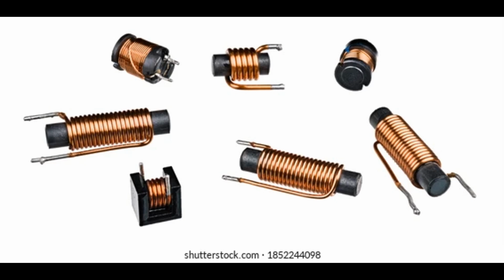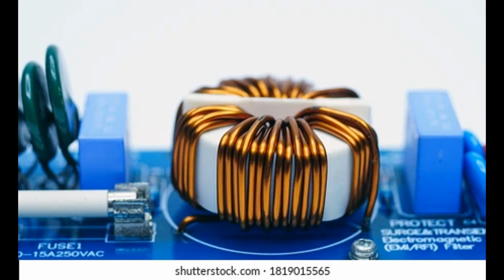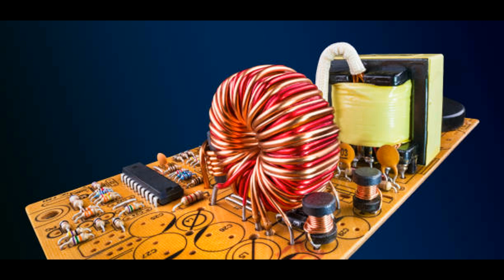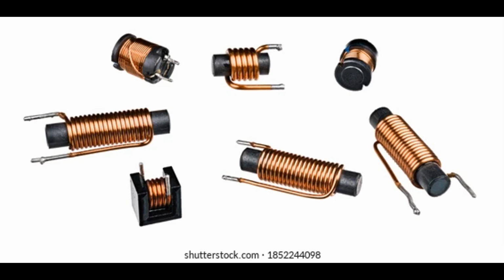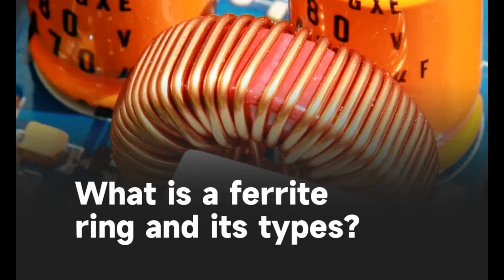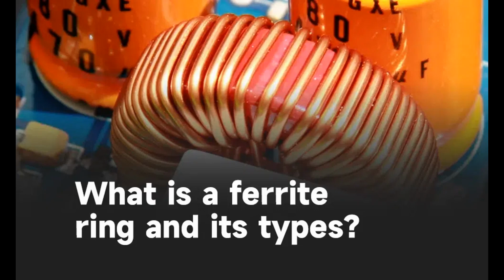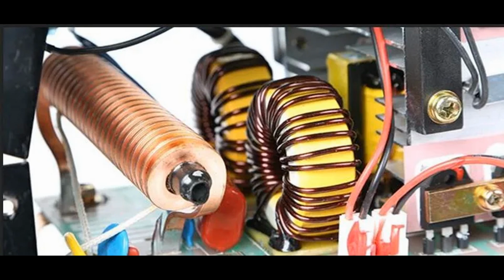What Is Ferrite Core Inductor How Does It Function And It Application.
A ferrite core inductor is a type of inductor that uses a ferrite core to increase its inductance. Ferrite is a ceramic material made by mixing iron oxide (Fe₂O₃) with other metallic elements. Ferrite cores are used in inductors because of their high magnetic permeability and low electrical conductivity, which minimizes eddy currents and reduces energy losses at high frequencies.

How Ferrite Core Inductors Function
Inductors store energy in the form of a magnetic field when an electric current flows through them. The inductance of an inductor depends on its core material. A ferrite core increases the inductance because ferrite has a much higher magnetic permeability than air or other non-magnetic materials. The ferrite core concentrates the magnetic flux generated by the current, allowing the inductor to store more energy for the same amount of current.

Here’s how it works:

Electric Current Flow: When an electric current passes through the coil of the inductor, it creates a magnetic field around the coil.
Magnetic Flux Concentration: The ferrite core helps to concentrate the magnetic flux within the inductor, increasing the inductance.
Energy Storage: The inductor stores energy in the magnetic field, which can be released back into the circuit when the current flow decreases.
Reduced Losses: The ferrite core minimizes eddy current losses due to its high resistivity, making ferrite core inductors efficient for high-frequency applications.
Applications of Ferrite Core Inductors
Ferrite core inductors are widely used in various electronic applications, particularly where high frequencies and low losses are important. Some key applications include:

Power Supplies: Used in switch-mode power supplies (SMPS) to filter noise and regulate voltage.
RF Circuits: Employed in radio frequency (RF) circuits and antennas for signal filtering and tuning.
EMI Suppression: Ferrite beads and inductors are used to suppress electromagnetic interference (EMI) in electronic circuits.
Transformers: Ferrite cores are used in transformers, especially for high-frequency transformers in power converters.
Chokes: They act as chokes in circuits to prevent high-frequency noise from passing through.
Ferrite core inductors are crucial in modern electronics for their ability to handle high-frequency signals with minimal losses, making them indispensable in telecommunications, computing, and power management systems.